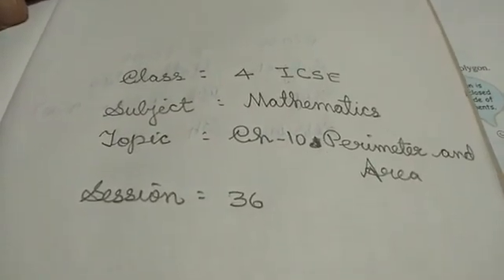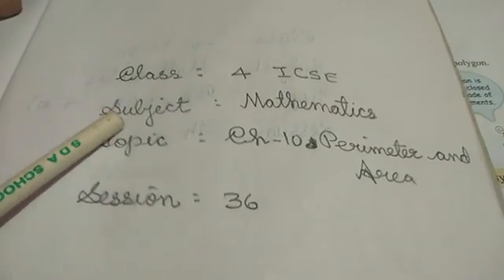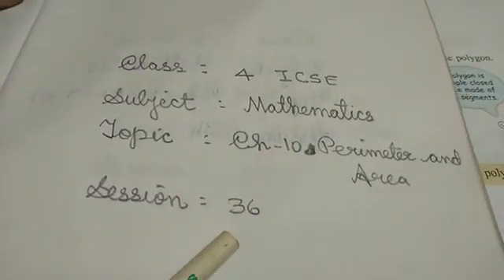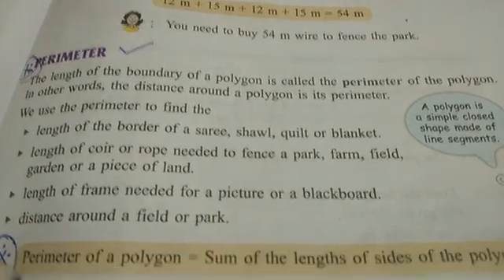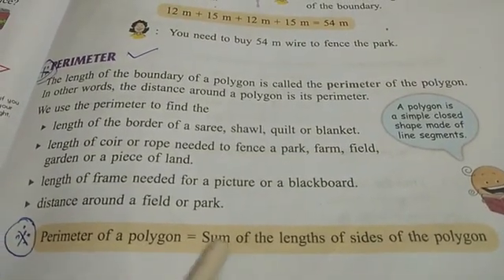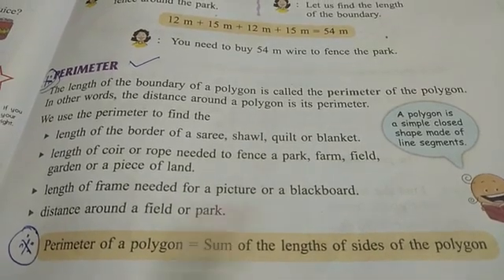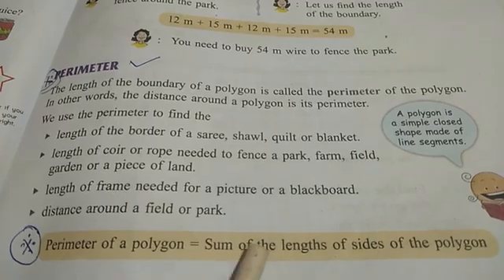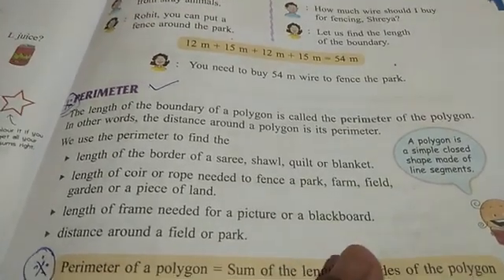Class 4/ICSE/Mathematics/Chapter 10/Perimeter and Area/Session 36